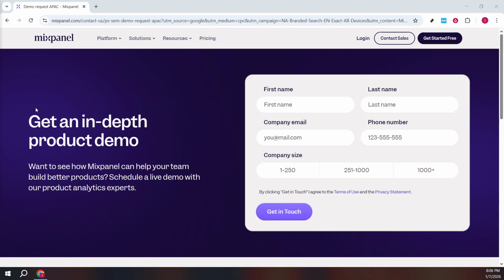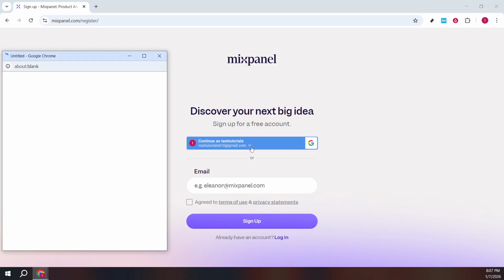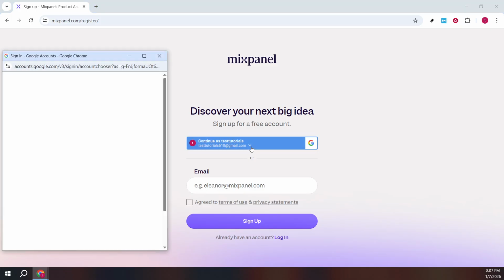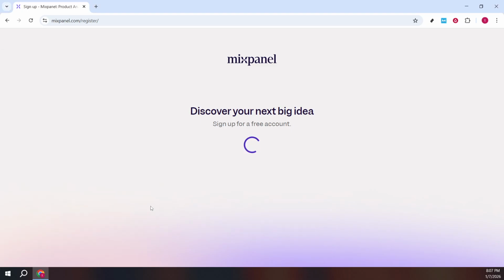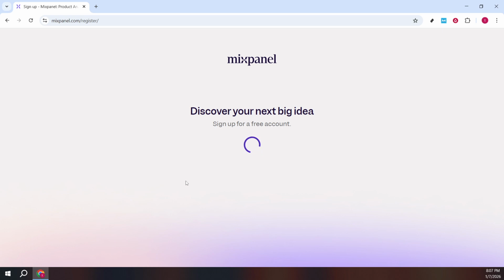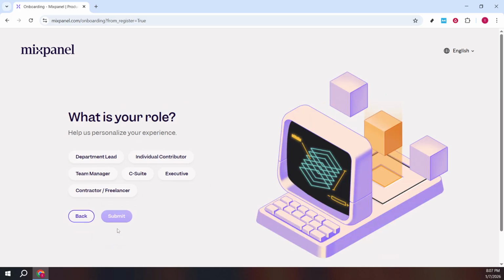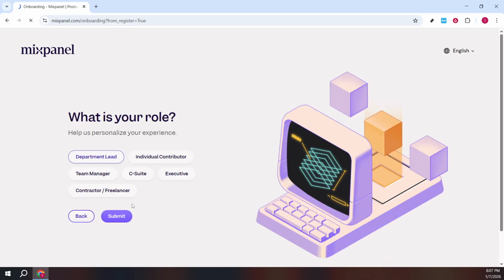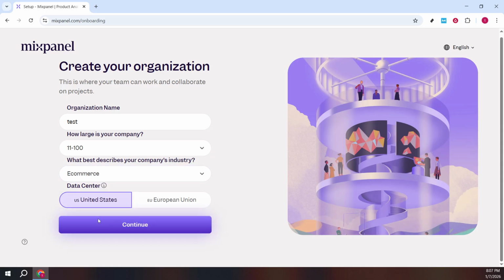How To Create Mixpanel Account [2026 Guide]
How To Create Mixpanel Account